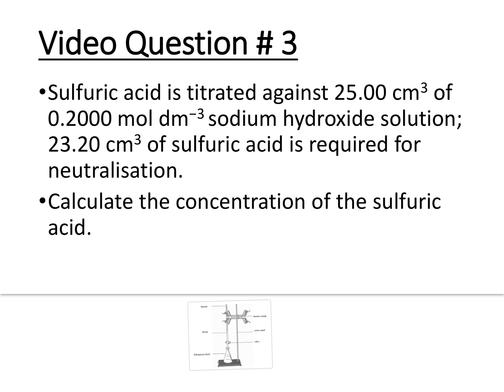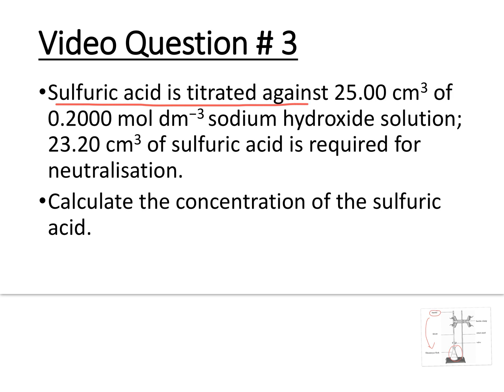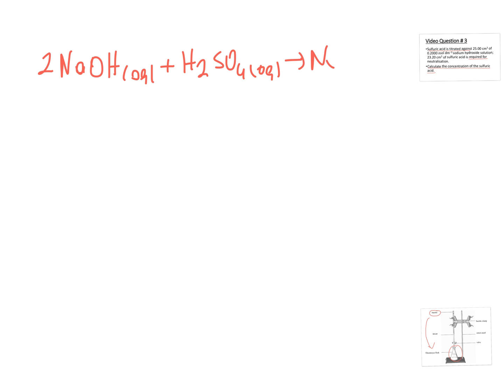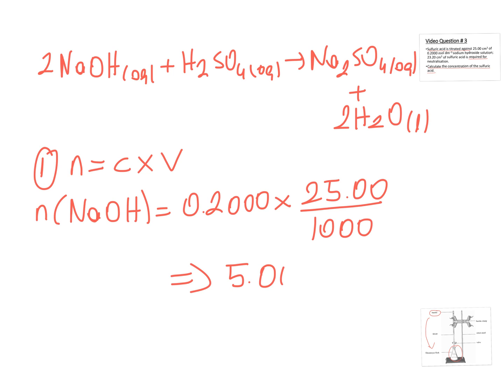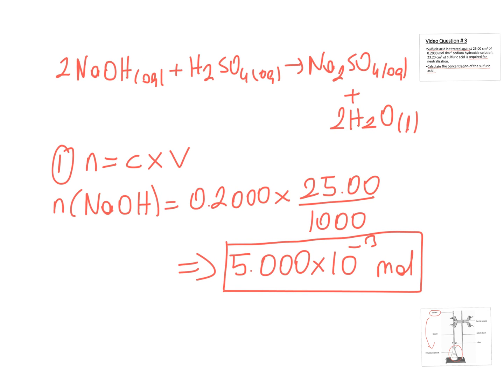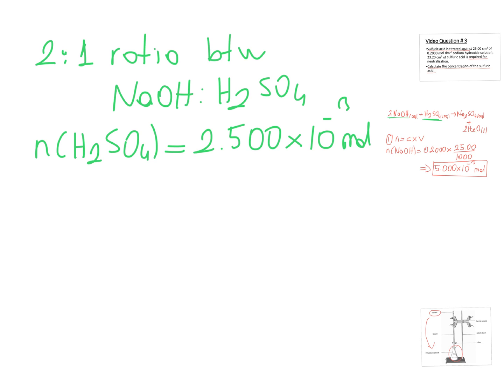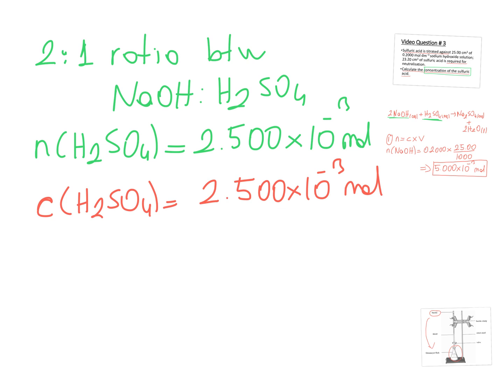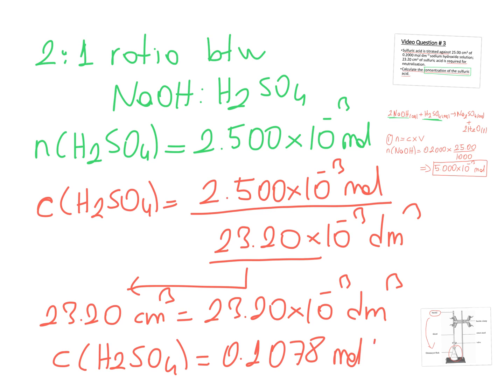Stoichiometric Relationships - Video Question # 3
IB DP Chemisty
Chapter # 1 (Stoichiometric relationships)
Video Question # 3
Topic: Titration
Reference: Owen, S. (2011). Chemistry for the IB Diploma (1st ed.). Cambridge: Cambridge Universty Press. Retrieved June 26, 2016